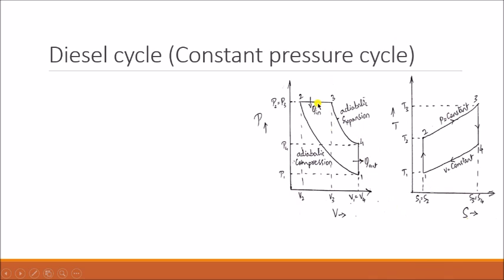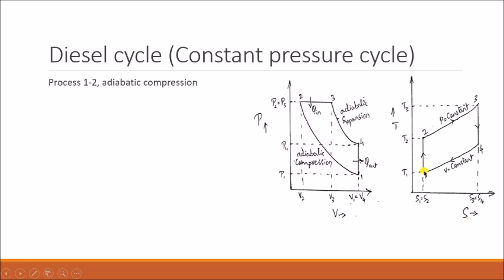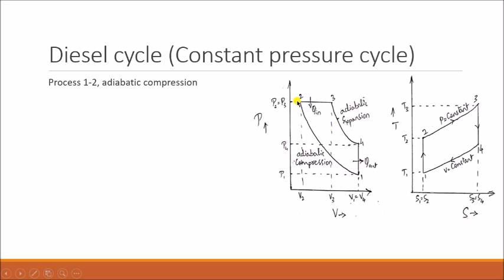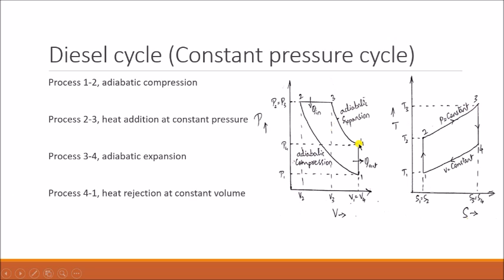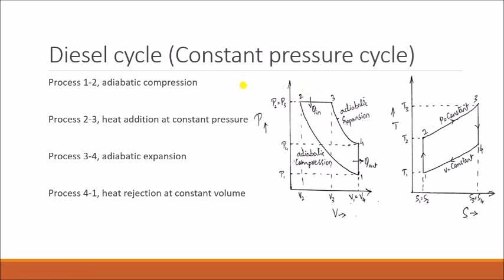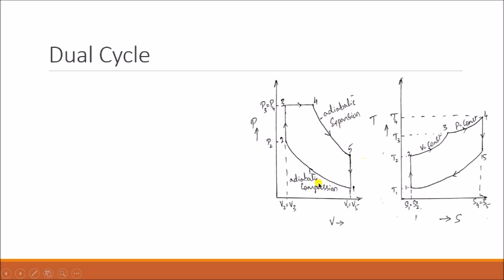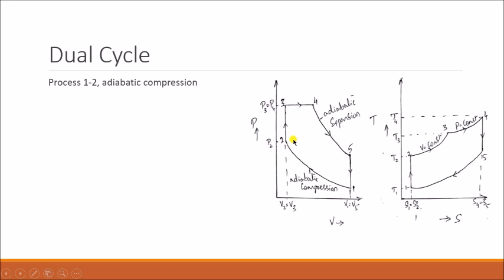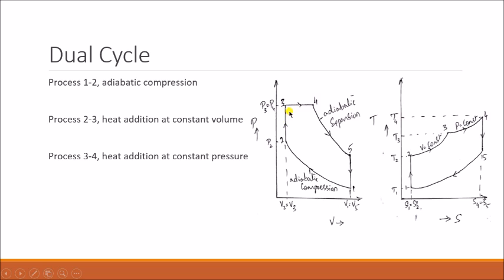Thermodynamic Cycle (Diesel cycle, dual cycle) 15ME42T. Part 3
Thermodynamic cycle, diesel cycle, constant pressure cycle, dual cycle, P-V & T-S diagram. In this video, you will learn about the working of the diesel cycle (constant pressure cycle) and dual cycle using the P-V and T-S diagram.